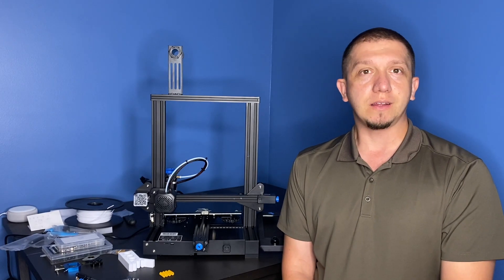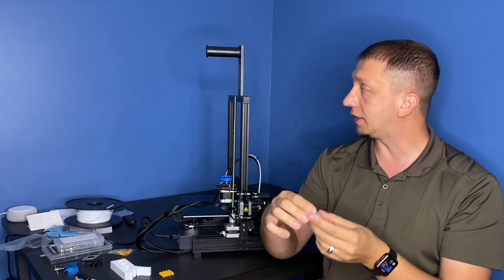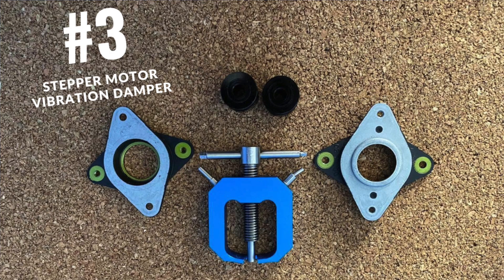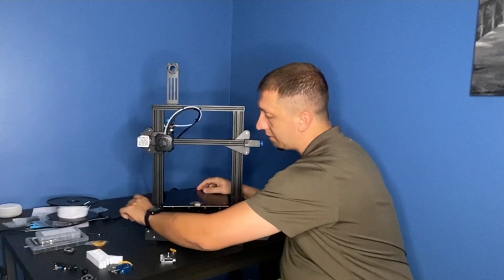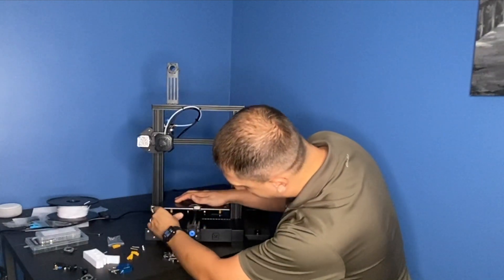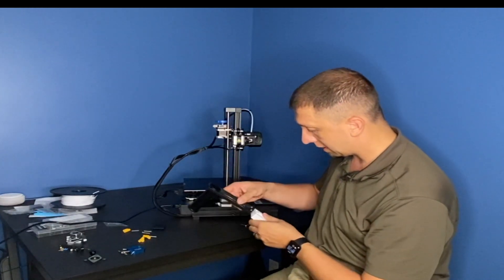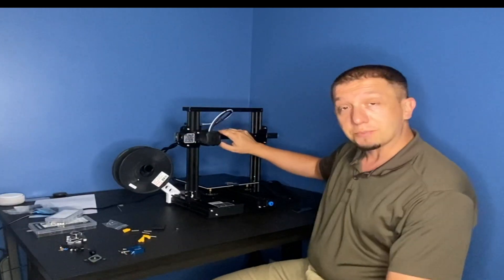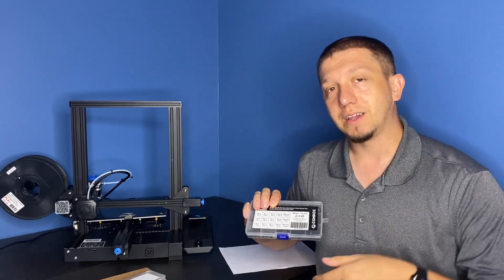5 Top Ender 3 Upgrades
My top 5 Ender 3D Printer Upgrades. Inexpensive, easy upgrades for Ender 3D Printers. Stay for the Bonus too! What's your favorite 3D printer upgrade?

🗒 Show Notes 🗒

0:00                ▶️ Introduction
1:05      Tip # 5️⃣ Z-Axis Stabilizer
1:45      Tip # 4️⃣ Metal Extruder
2:36      Tip # 3️⃣ Stepper Motor Vibration Damper
3:38      Tip # 2️⃣ Heated Bed Springs
5:42      Tip # 1️⃣ Side Spool Mount
7:59                *️⃣ Bonus

🟩 Link to the Z-Axis Stabilizer

⏹ Gear Puller

🟩 Link to the Heated Bed Springs and Basic upgrade kit
🟩 Bed Springs

🟩 Link to the M Bolt Assortment Kit
🟩 Link to T Nut Assortment Kit

🟨About 🟨
These are my best 3D printer upgrades for Ender printers. Cheap and easy 3D printer upgrades.

Help me make the videos most relevant to you by commenting any questions you have on this printer or 3D printing in general!.